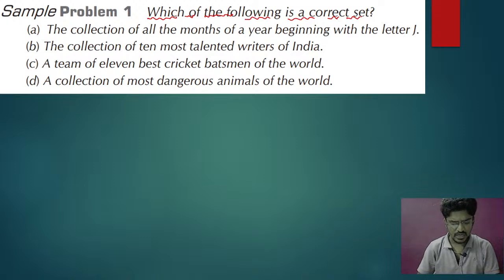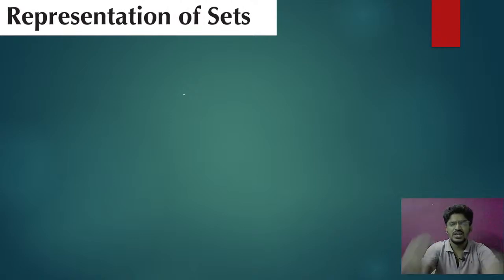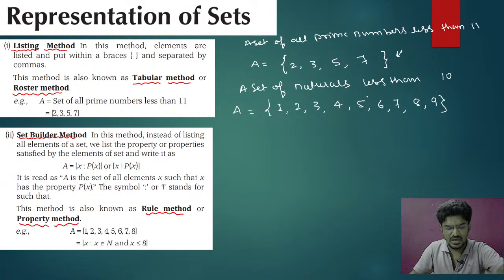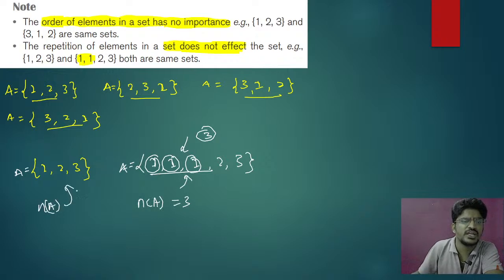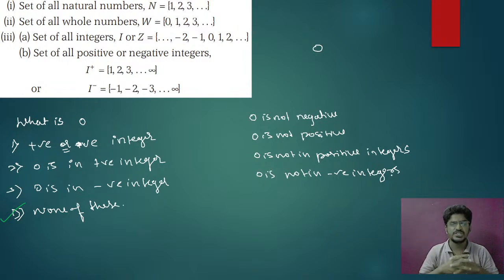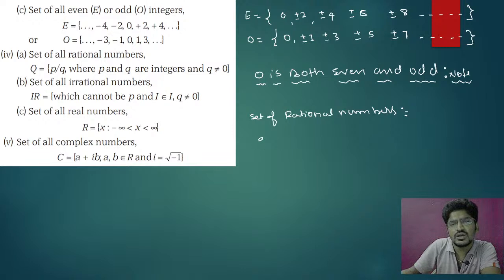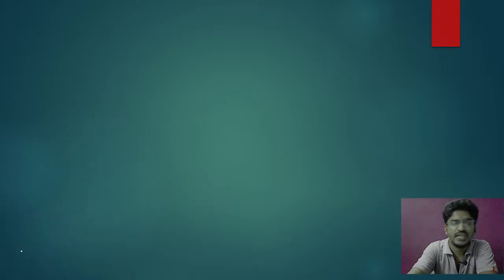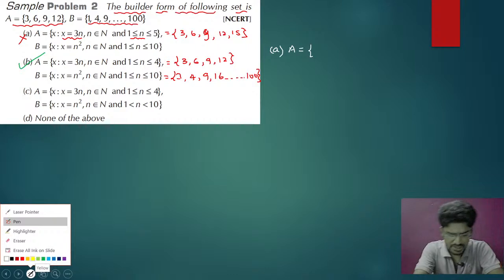Sets IIT JEE in 1 Shot By Pavan sir | JEE Math Maths Super Revision